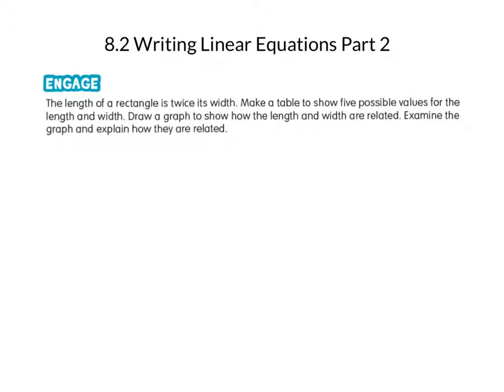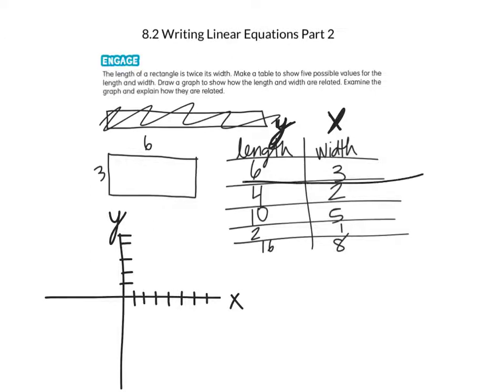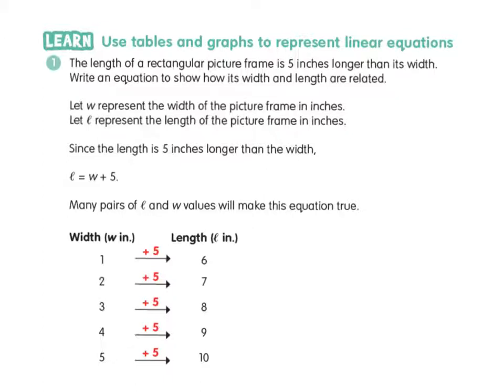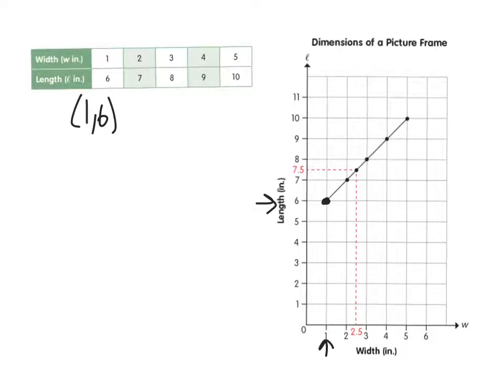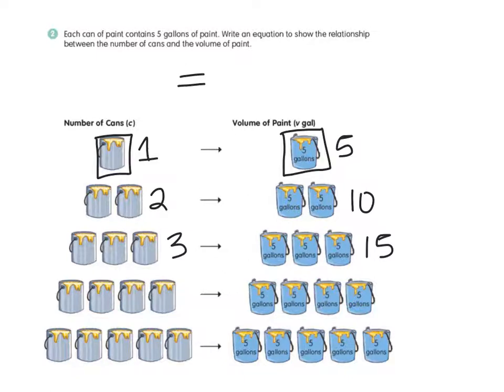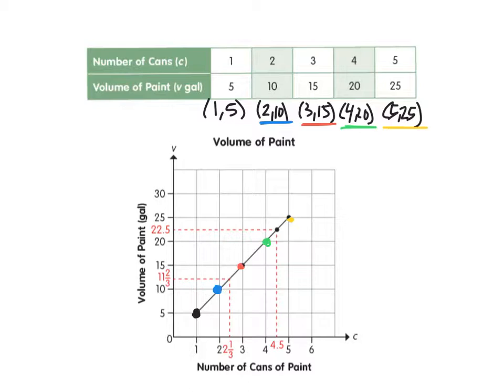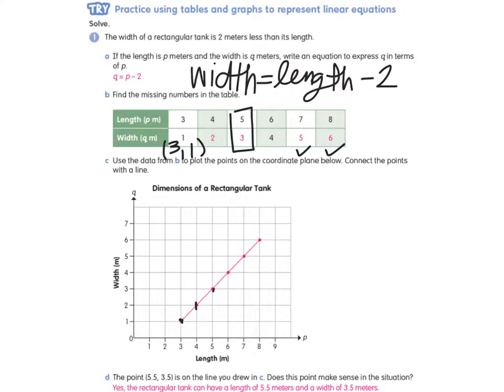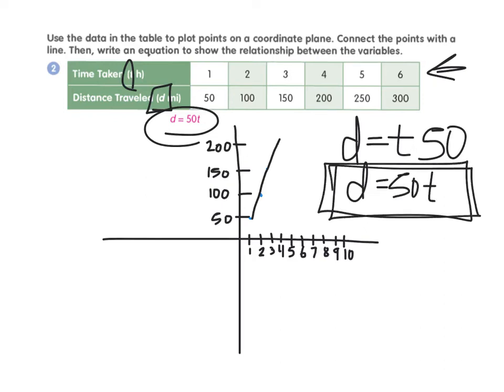Math1 8.2 Writing Linear Equations Part 2